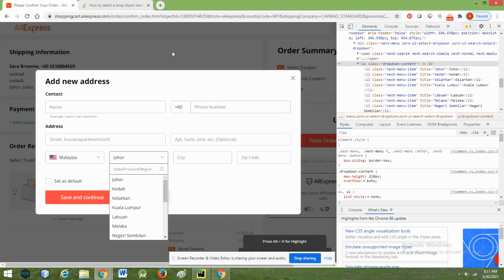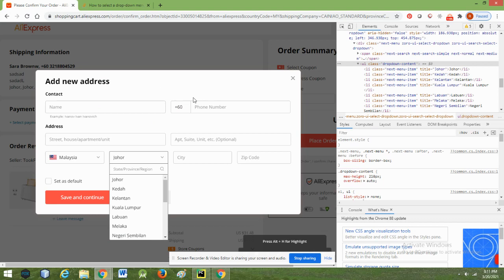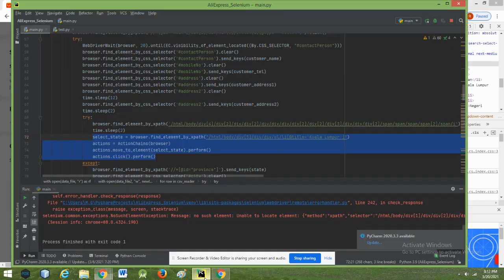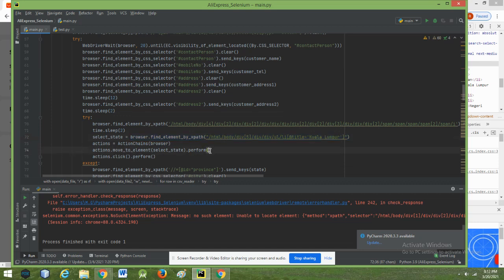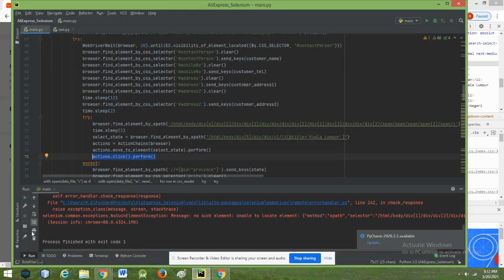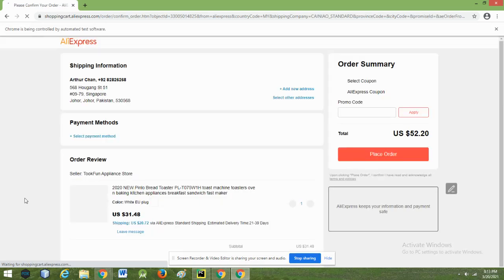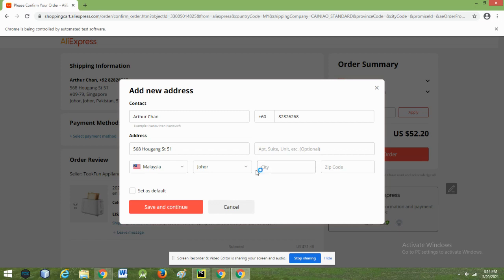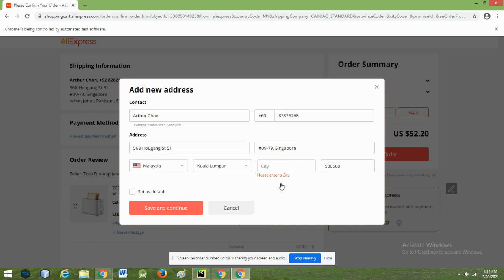How to select a value from drop down using selenium webdriver with python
In this video, I have taught how to select a value from the drop down using selenium webdriver with python.
There are several ways and out of those two of the commonly used ways are using Select class and ActionChains. Select has some limitations and won't work in all cases so it's better to use ActionChains.

In this video, I've used an example from Aliexpress and selecting a value from state dropdown. I have faced issue selecting a value for state dropdown using Select method (because html of dropdown doesn't have select and option tags for the values of the dropdown and in that case it wasn't working). Based on my experience and avoiding conflicts/issues it's best to use ActionChains. You can see the complete video to get an idea of how to use it while writing an automation script.

For reference, pasting the code here as well:
                     select_state =     browser.find_element_by_xpath("/html/body/div[5]/div/div/ul/li[@title='Kuala Lumpur']") // to locate the element
                    actions = ActionChains(browser) // define this in order to make it work
                    actions.move_to_element(select_state).perform() // this will locate the value from backend and show it visibly on frontend
                    actions.click().perform() // this click is to select the required value

Feel free to post any questions in the comments section or share your feedback.